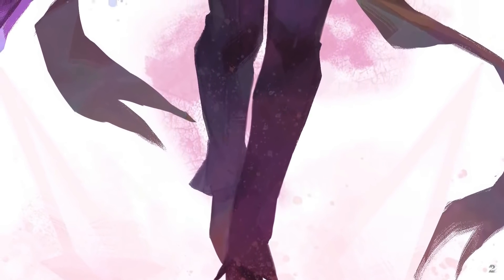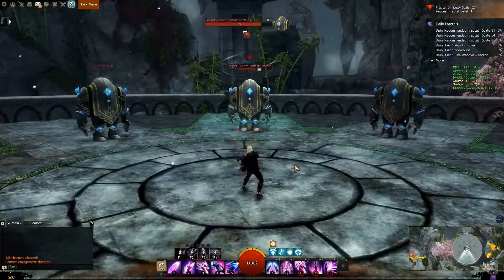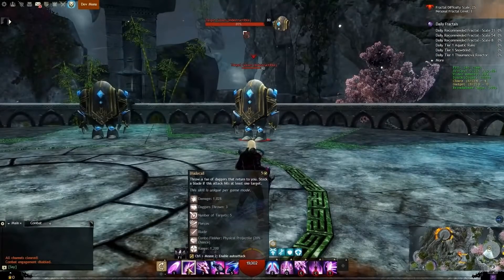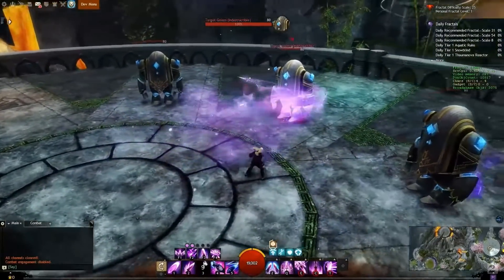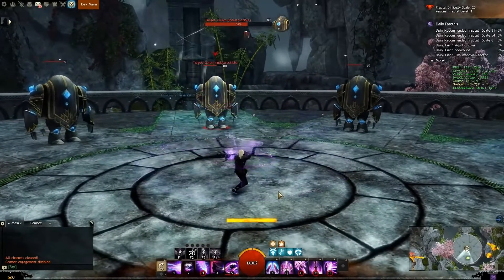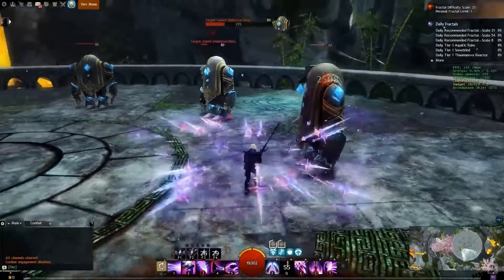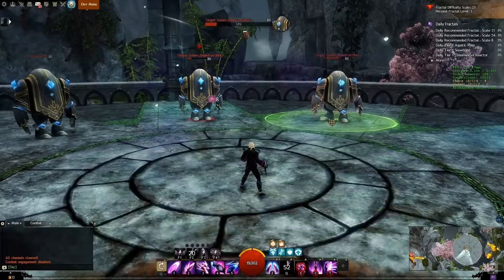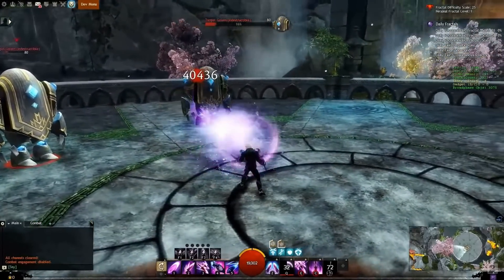GW2 - The Virtuoso - New Mesmer Elite Specialization - Guild Wars 2 End of Dragons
to see all the content and latest news.

I will keep uploading a lot of videos related to the guides and builds that I make for the site.